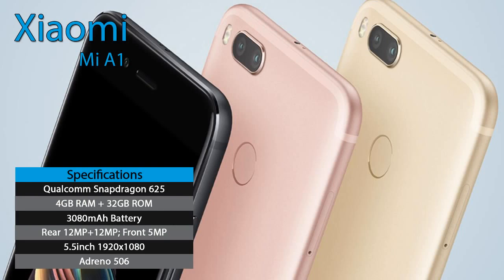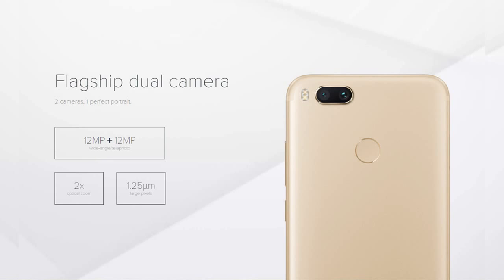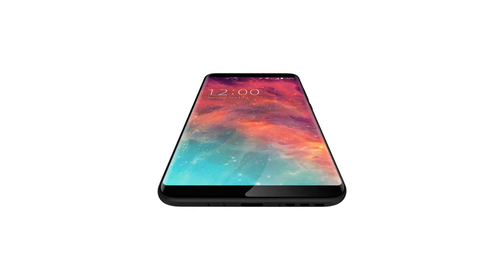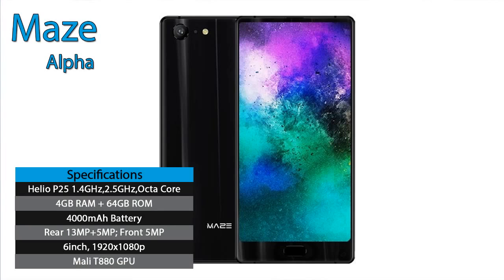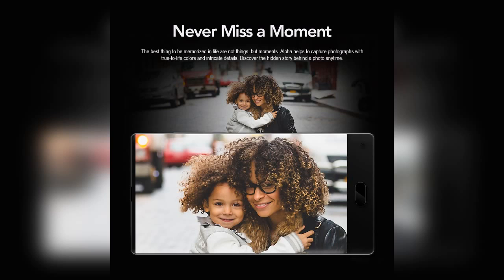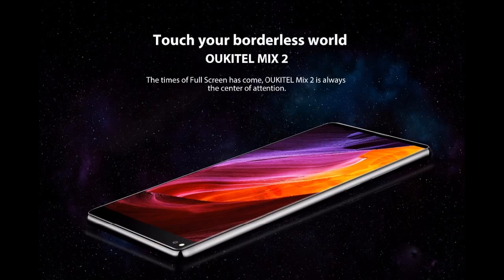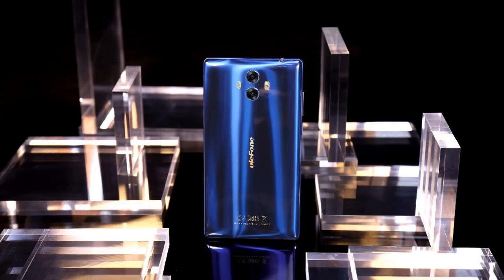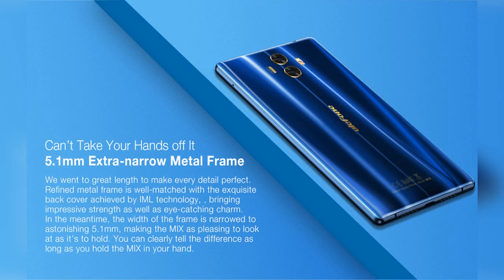Best 5 Chinese Smartphones Under 200$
Best 5 Chinese Smartphones Under 200$. In this video you will find good quality, good specifications smartphones, and choose your best and get good phone for a good price.

The Xiaomi has launched a lot of smartphone in the previous year and must say all the smartphones are worth for the price as well. Well talking about the under $200 Xiaomi has a huge list of the smartphone such as Note 4, Note 4X, Xiaomi 4X, 4A and so on. But talking about the best one we think Xiaomi Mi A1 is the best smartphone under $200 so far. The 5.5-inch display comes with the 1920 x 1080 Pixel with Full HD quality.

Well if you are looking for a bezel-less smartphone then Umidigi S2 is the best you can get under $200. The UMIDIGI S2 have the 6.0 inches display with 18:9 aspect ratio. The display of S2 is 720 x 1440 pixels which are not that bad but it could be better. Due it’s bezel-less design it doesn’t matter that much.

Talking about the bezel-less smartphone then how you can forget the Oukitel MIX 2. The Oukitel Mix 2 featured with the 5.99-inches with 18:9 full-screen smartphone. The Mix 2 has the bezel-less display with Curved from the sides as well. The Display has the 2160 x 1080 pixel density which provides the content in Full HD Quality.

Ulefone Mix is another bezel-less smartphone with premium build quality. The tri-bezel less display provides the impressive and attractive look to the phone. The Ulefone Mix is the handiest bezel-less smartphone so far because of the 5.5-inch display. It feels more compact and easy to handle with one hand as well. The bezel-less display needs a protection as well so here you are getting the Corning Gorilla Glass 3 on Screen.

Maze Alpha is the first smartphone by the Maze smartphone company and must say that the design and build quality of this smartphone is super high. The front and backside of the smartphone have the shining Glass which makes attractive. The 6.0 inch Bezel-less Screen has the 1920 x 1080 Pixel density. The display is also protected by the Gorilla Glass 4, which makes it scratch Resistant also.